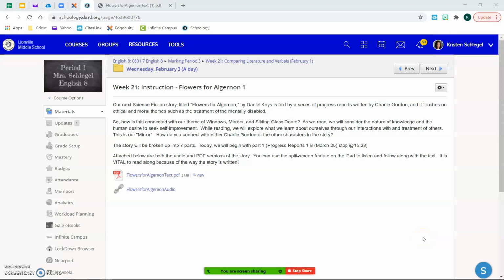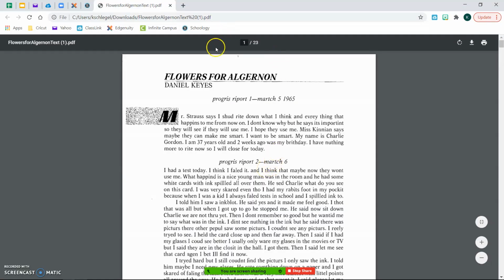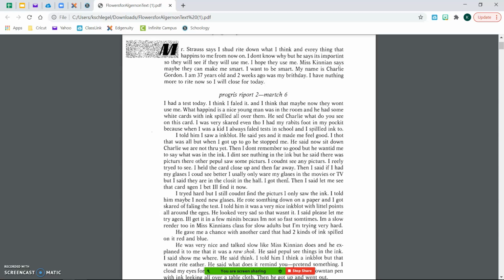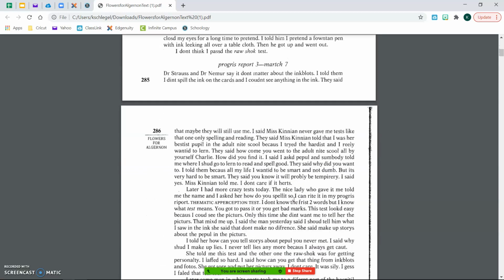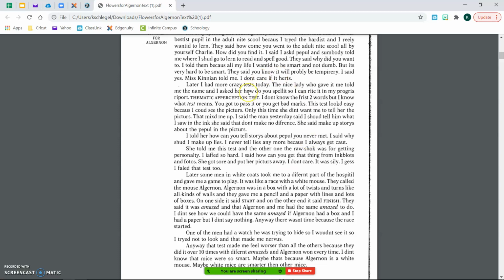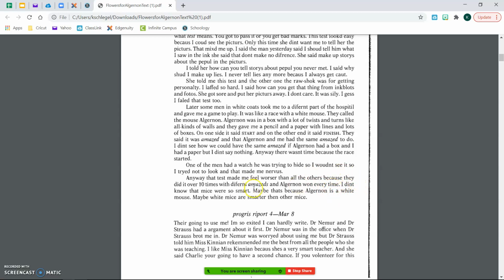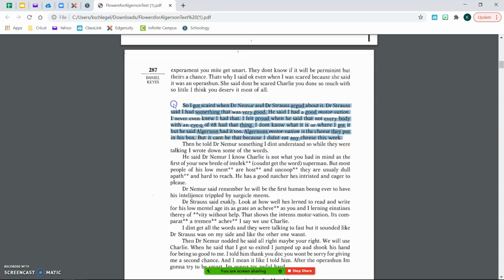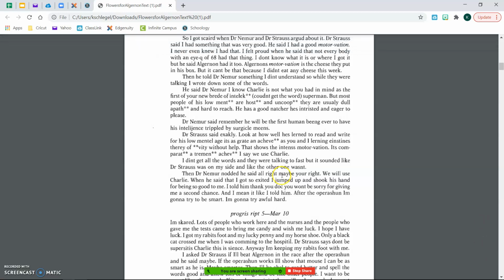FFA Part 1a